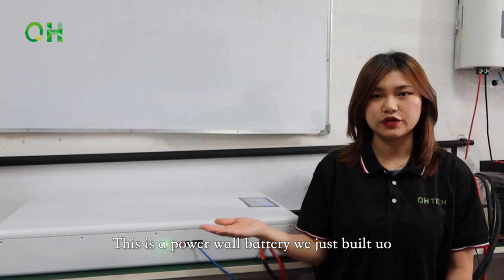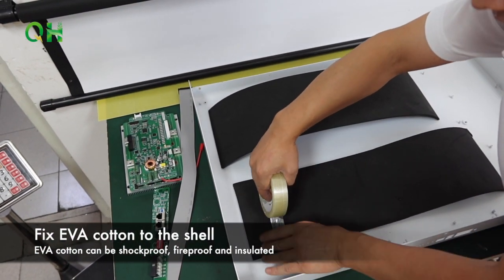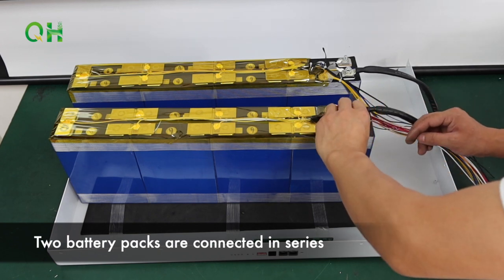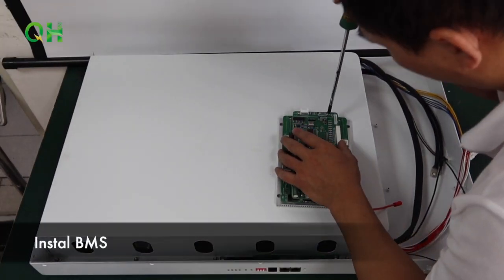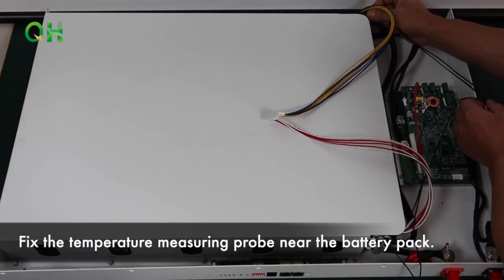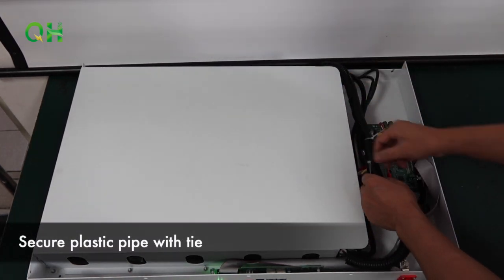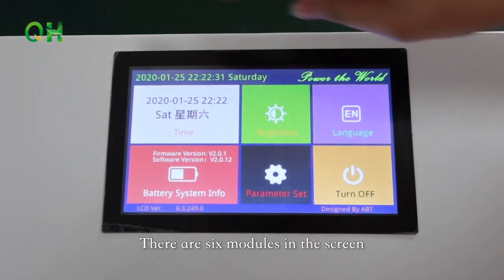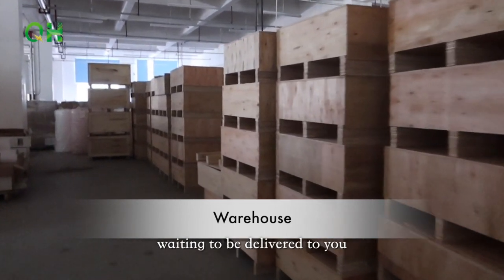10kWh 48V 200Ah Powerwall Battery for Home Solar Energy Storage system! How to Assemble?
48V 200Ah Powerwall battery is an integrated battery system that stores your solar energy for backup protection, so when the grid goes down your power stays on. Your system detects outages and automatically recharges with sunlight to keep your appliances running for days.

Are you interested in the assembly process of the 48V 200Ah lithium battery? Which materials should we use to build?

Timestamps
00:37-Fill EVA cotton to the shell
00:50-Install Ports Board
01:03-The connecting piece has been connected to the battery cell by laser welding
01:09-Connect power wires
01:19-Two battery packs are connected in series
01:37-Lay down the battery packs
01:42-Put the epoxy board between the batteries
01:46-Fill EVA cotton to the batteries
02:10-Put on the shell
02:19-Secure shell with screws
02:26-Install BMS
03:17-Connect power wires to the shell
04:17-Install BMS
04:27-Check the signal lines in the correct order
04:48-Fix the temperature measuring probe near the battery pack
04:52-Plug signal acquisition wires’ port into the interface
04:55-Insert ribbon cable
05:02-Tidy up the wires with tie straps
05:10-Rearrange the wires with plastic pipes
05:21-Secure plastic pipe with a tie
05:33-Install the monitor to the cap
05:41-Connect the monitor to the BMS
05:49-Charging Test
05:57-Discharging Test
06:00-Communication Test

We also produce 12V/24V lithium-ion batteries of different capacities, including 30Ah, 50Ah, 85Ah, 100Ah, 150Ah, 200Ah, and 300Ah. 48V 100/200Ah powerwall batteries, all-in-one, and high voltage systems are hot-selling items.

OEM/ODM services are available! Our batteries can match many Inverters of different brands, such as Growatt, Goodwe, Must, Victron, Deye, SMA, SRNE, etc.

Applications: household solarenergy storage systems(ESS)

Note: The li-ion battery in this video is installed and tested by a professional engineer. Please pay attention to safety and install the battery under professional guidance.